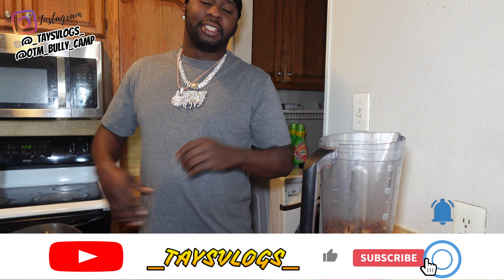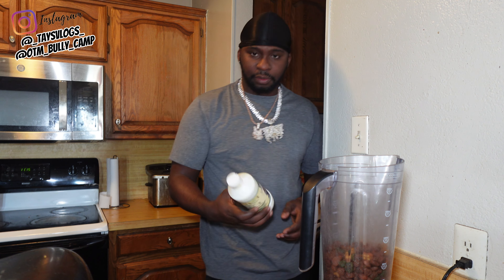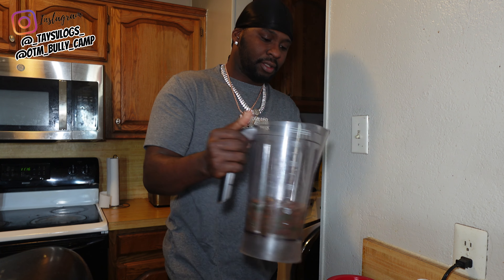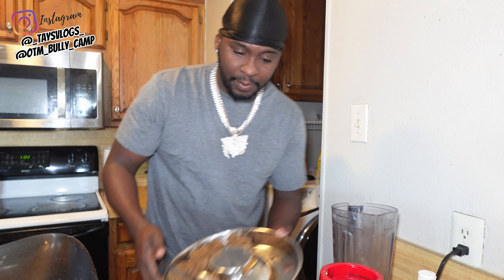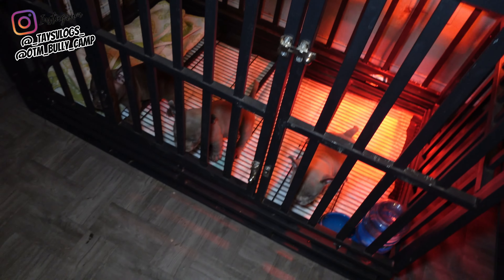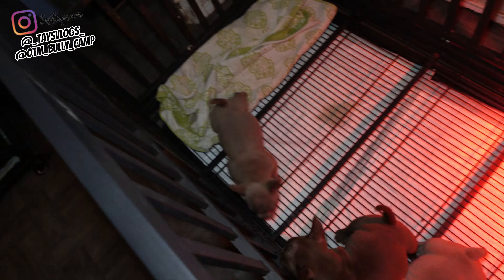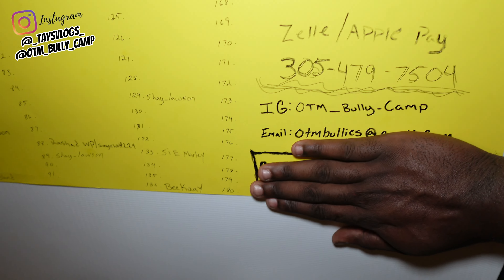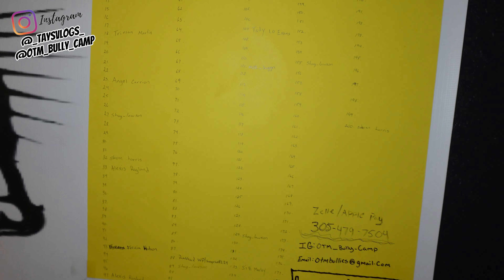MAKING MUSH FEEDING MICRO BULLY PUPPIES AND GIVEAWAY UPDATE!!